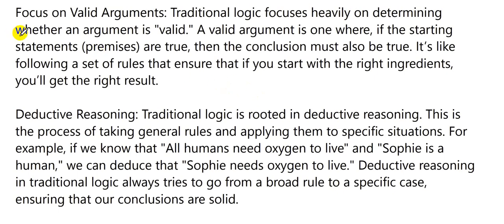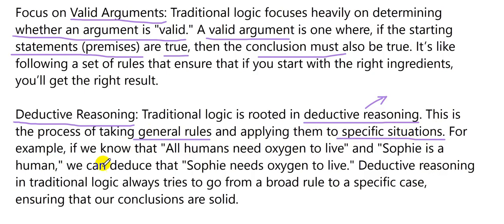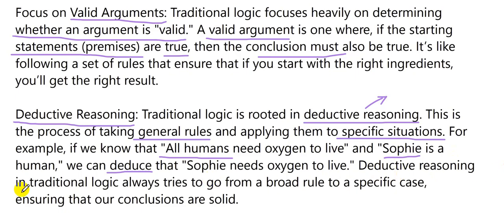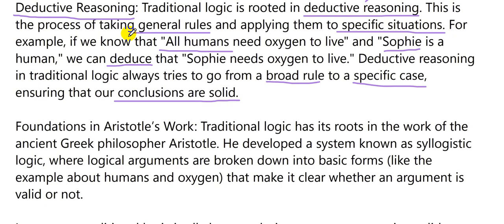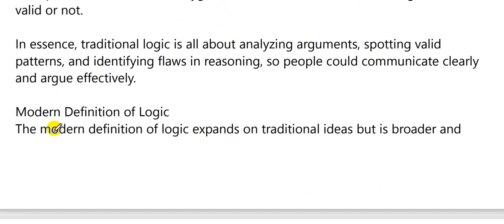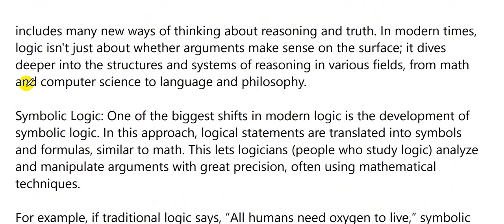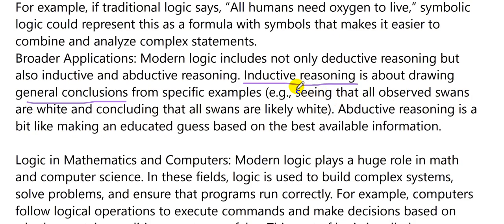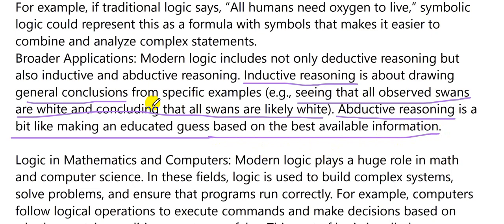Logic and Law | Traditional and Modern Logic | Part 02